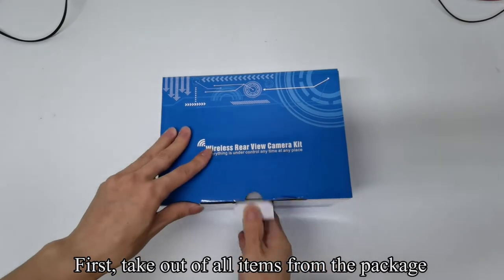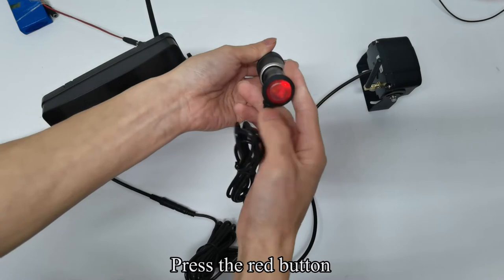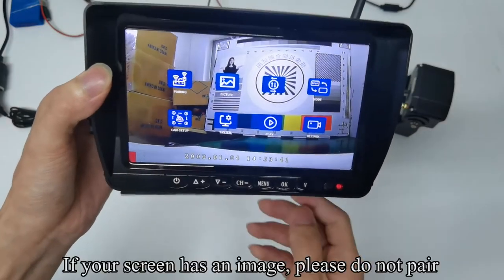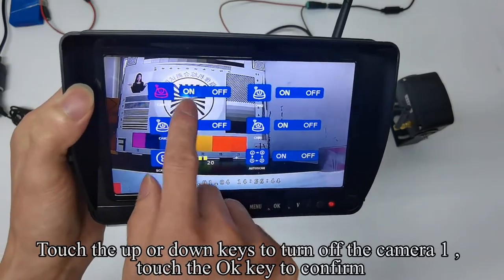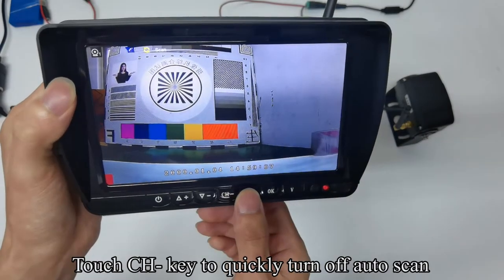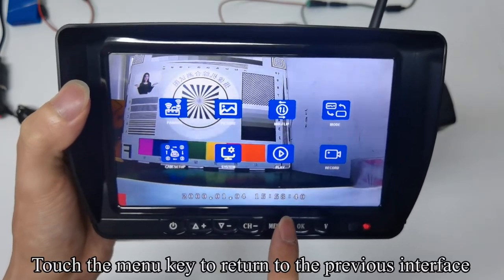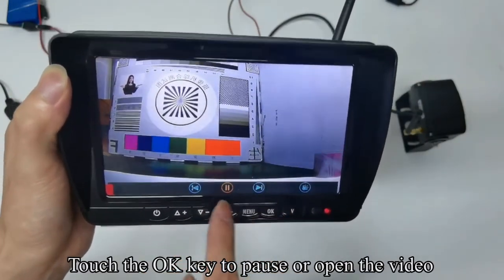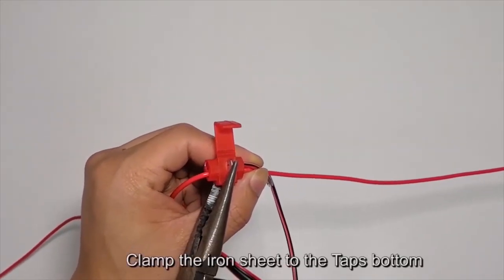AMTIFO A8 Wireless RV Camera System Operation Video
Please buy this product at the
AMTIFO A8 Wireless RV Camera System for RV/Trailers/5th wheels/Campers/Motorhomes